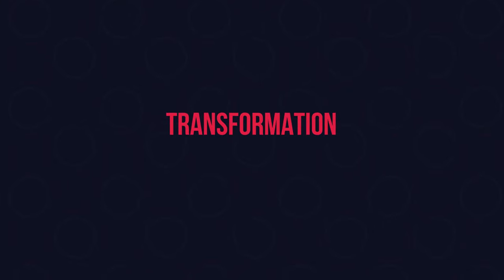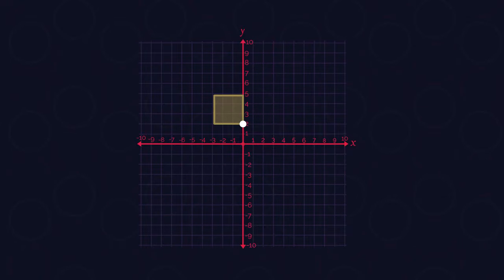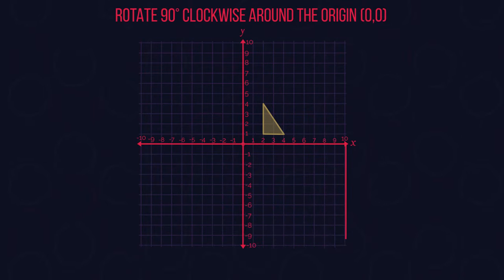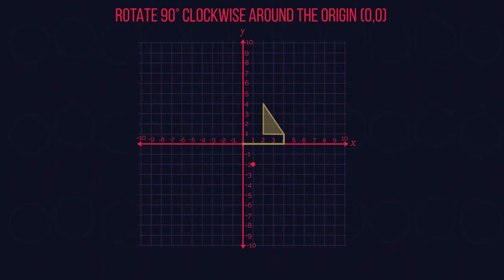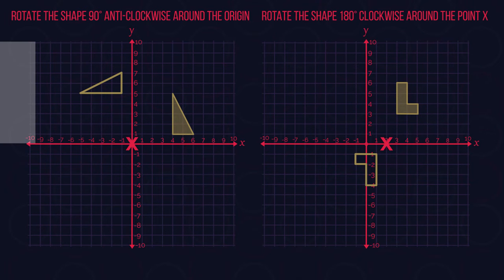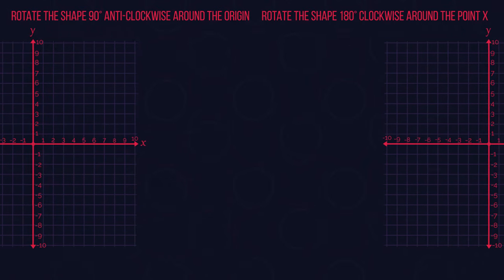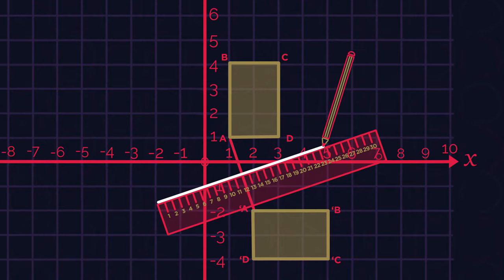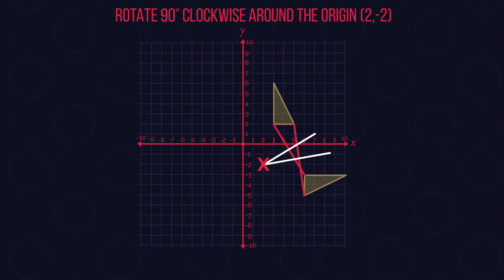Transformations & Rotations | Geometry | Maths | FuseSchool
CREDITS
Animation & Design: Waldi Apollis
Narration: Dale Bennett
Script: Phoebe Barker, Matilda Denbow, Lexie Hoyer

Which is actually pretty much what it also means in maths. When a shape is transformed, it’s appearance changes. It can be rotated… reflected… translated… or enlarged. In maths, we learn about these 4 different types of transformation… In this video, we’re going to look at rotation. Rotation involves turning a shape around a set point.